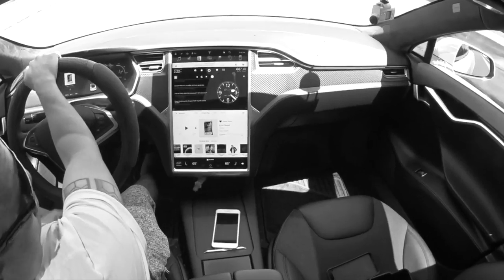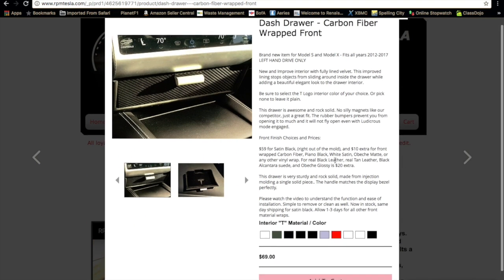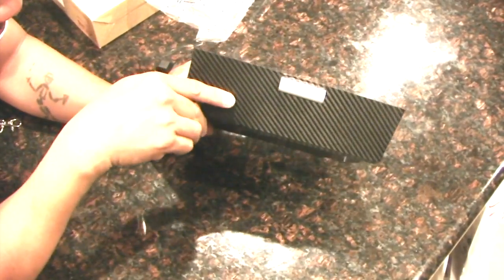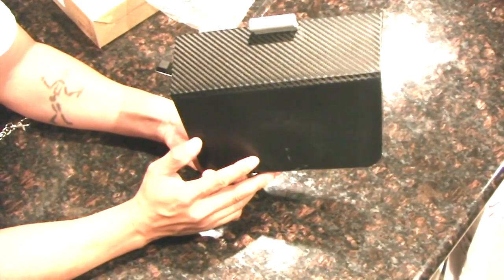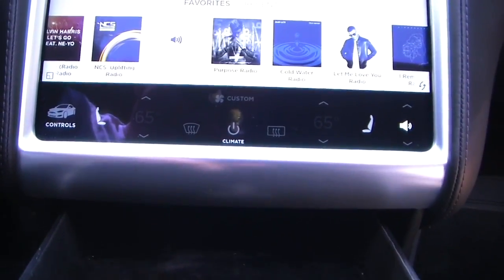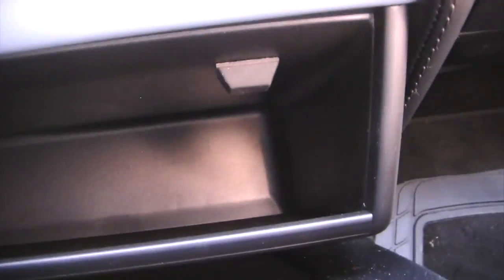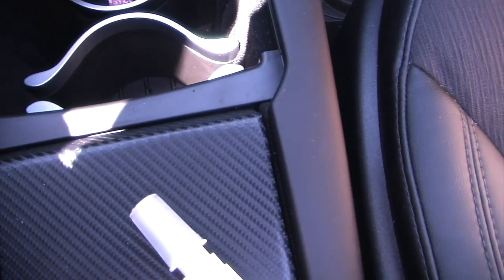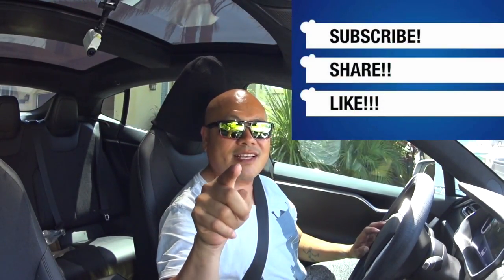Let's Talk Tesla: RPM Tesla Gen 2 Cubby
We talk about RPM Tesla's 2nd Gen Cubby